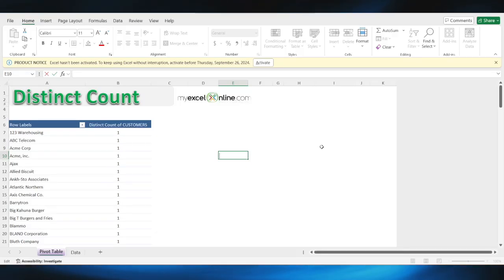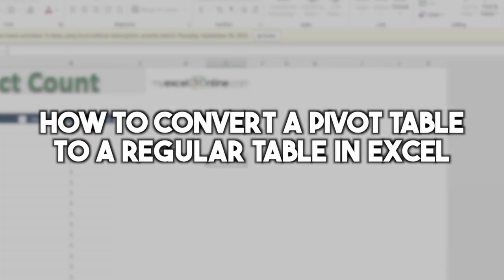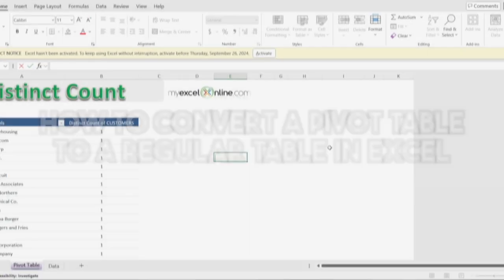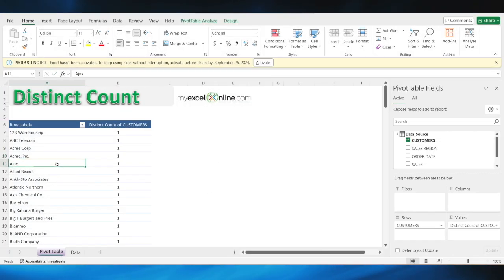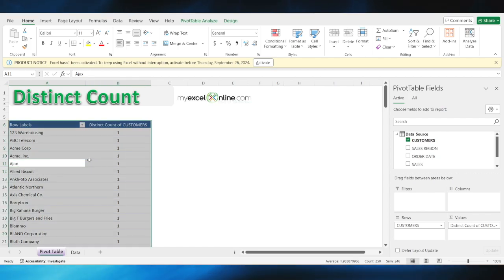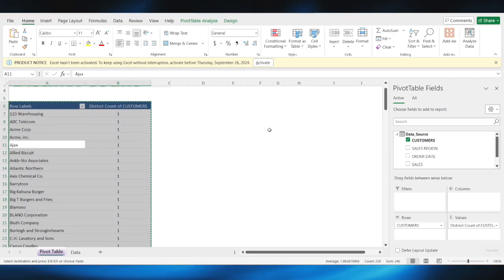HOW TO CONVERT A PIVOT TABLE TO A REGULAR TABLE IN EXCEL 2026! (EASY)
In this video, I will explain how to convert a pivot table to a regular table in Excel in 2026. Follow this easy method to transform your data and keep it editable.

0:00 INTRO
0:05 TUTORIAL